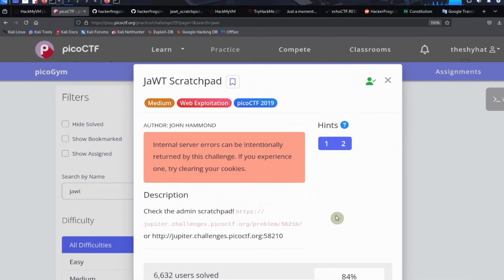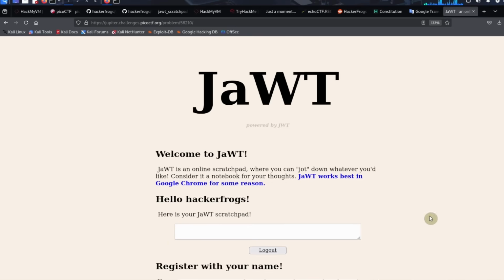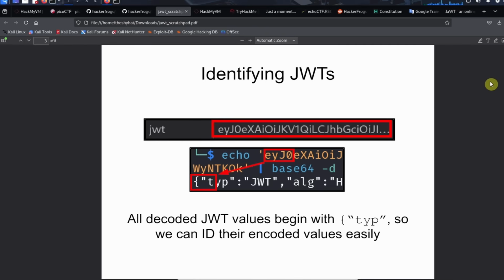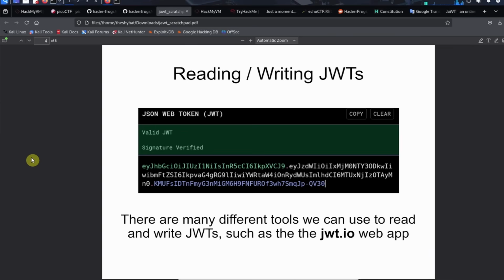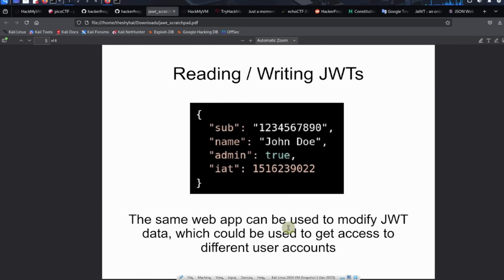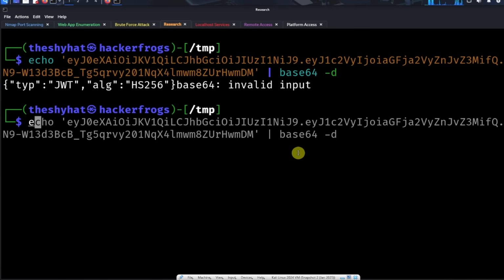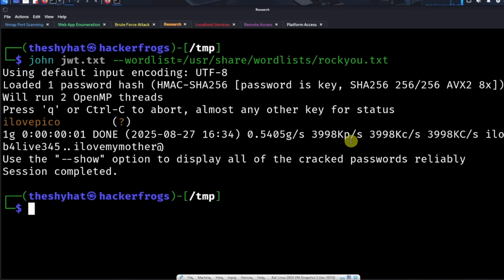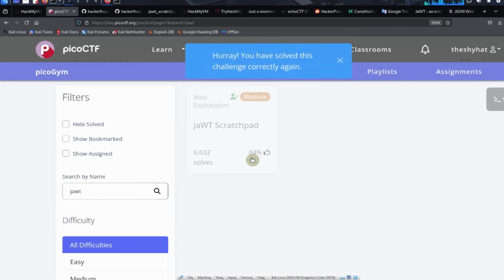picoCTF 2019 - Web App - JaWT Scratchpad - JWT Forgery